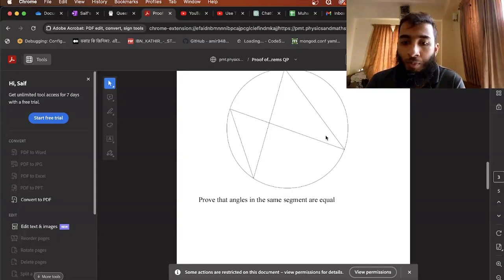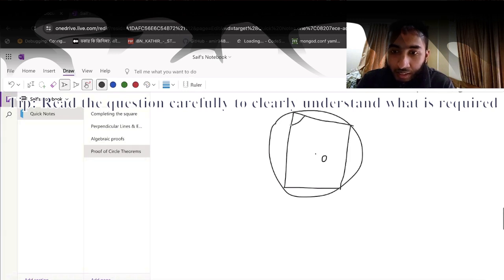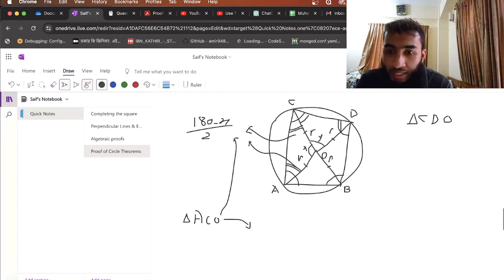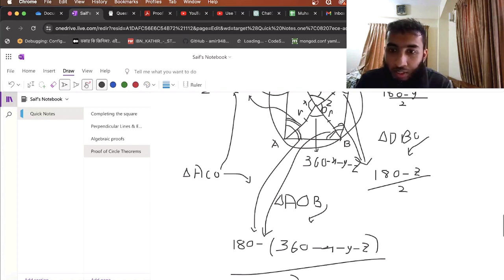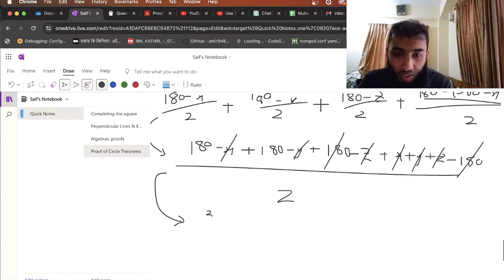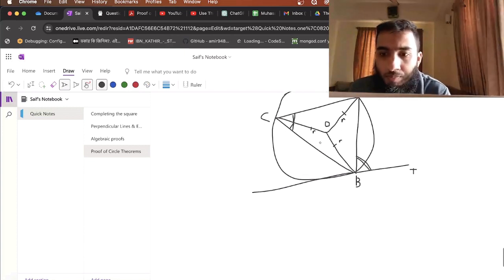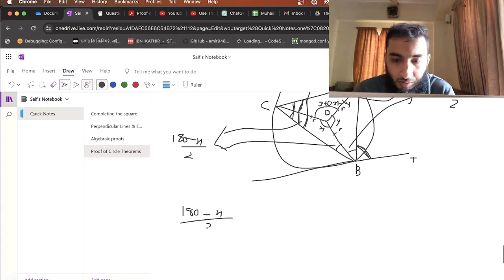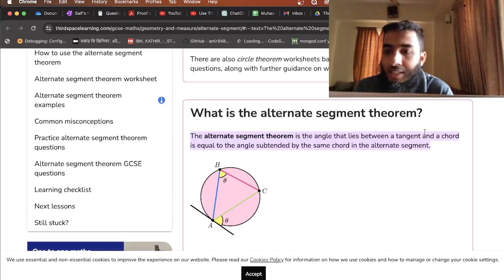Exploring Circles: Interactive Geometry Challenges to Boost Your Brainpower!(PART 2)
In this video, I go through a few more challenging circle theorems and approach the problems with the methodology which I eloquently describe in the video.

Timestamps:

00:00 - Intro Speech
00:19 - Channel Intro
00:24 - Problem 1
02:29 - Problem 2
11:50 - Problem 3
19:36 - End Speech
19:59 - Channel Outro